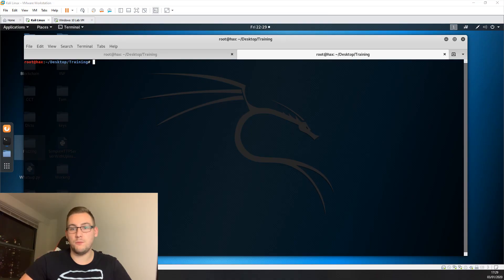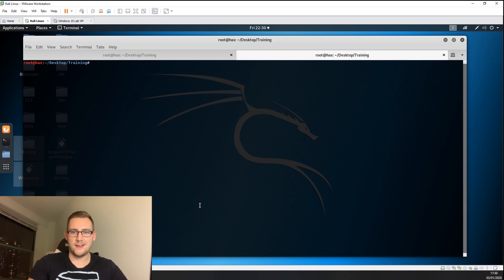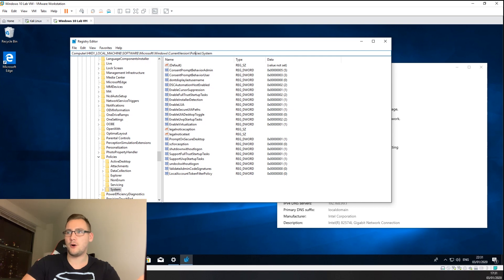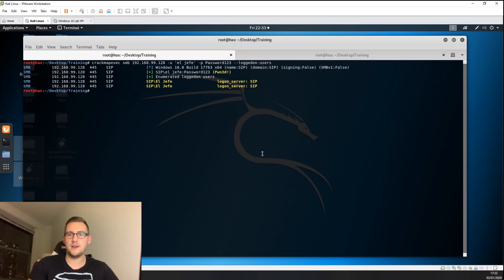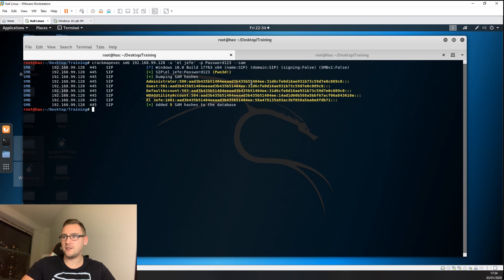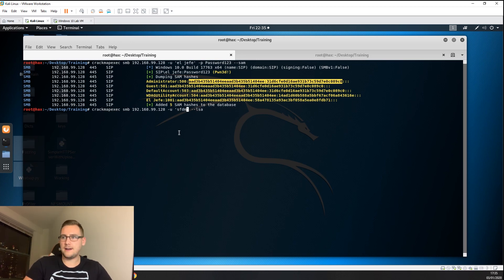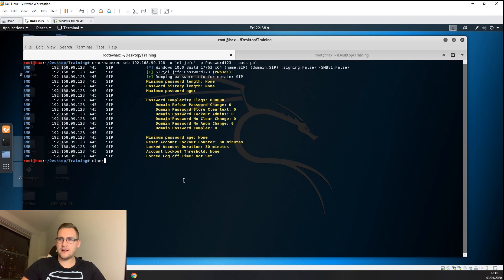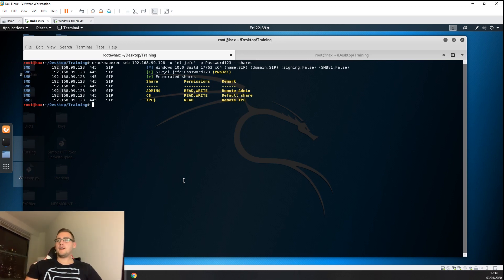CrackMapExec for Troubleshooting and Red Teaming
CrackMapExec is a great tool with a range of features to help with troubleshooting all the way to those more advanced use cases, such as password and hash gathering.